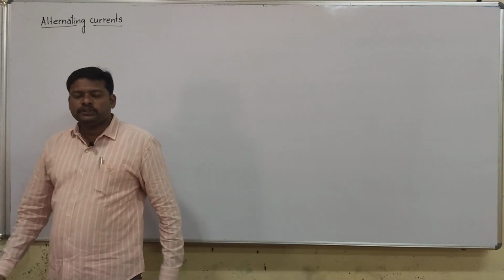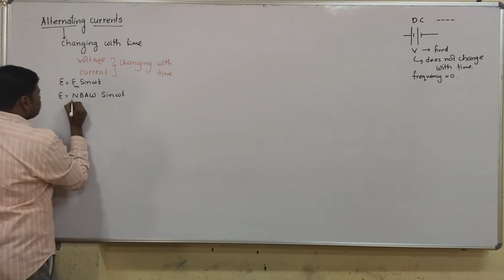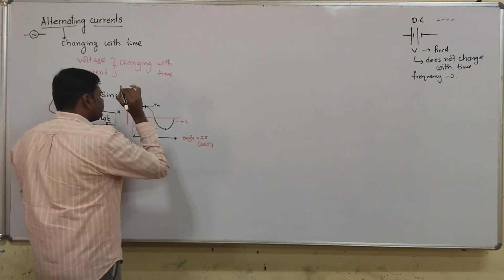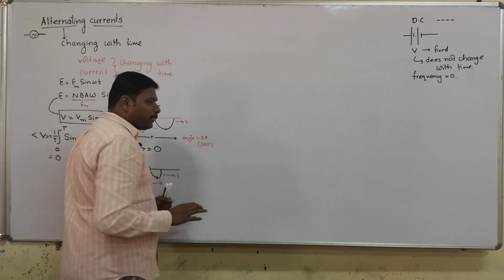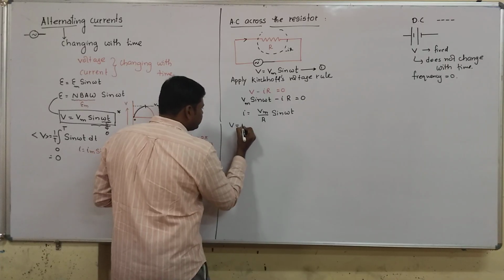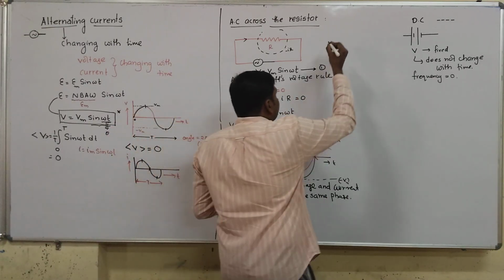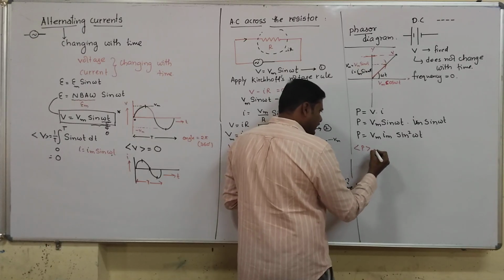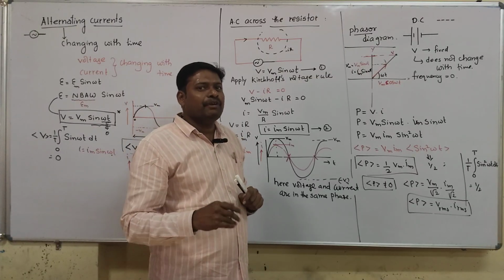12th class Physics Alternating currents Part 1 A.C across resistor